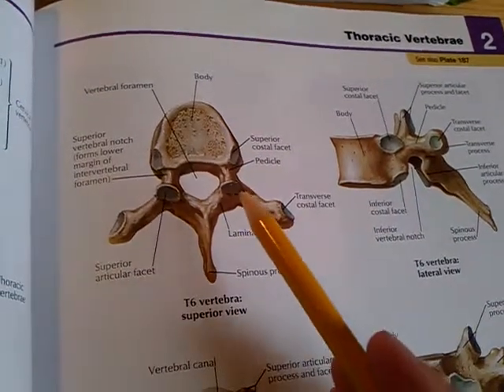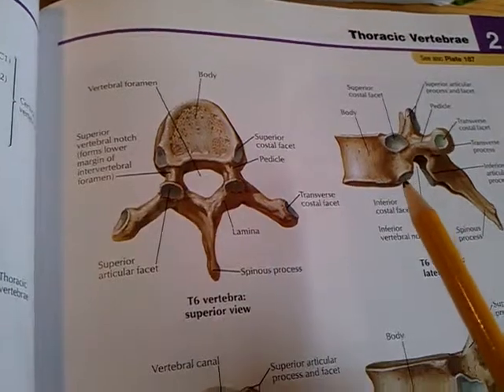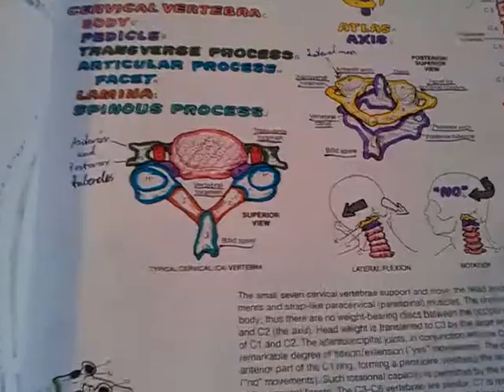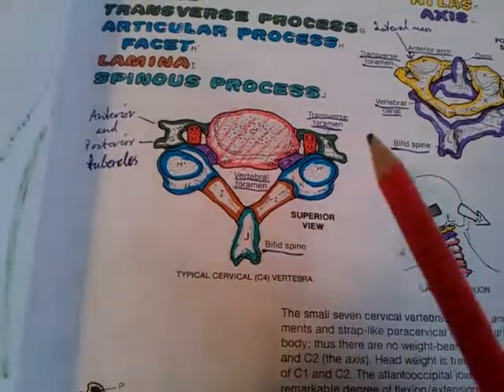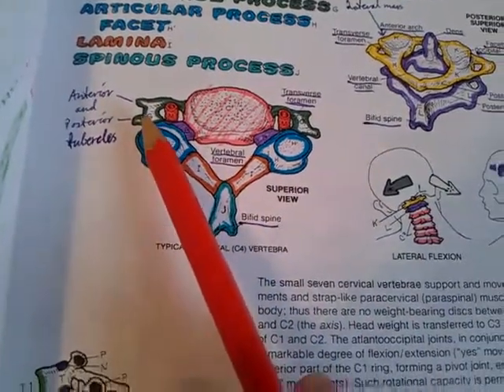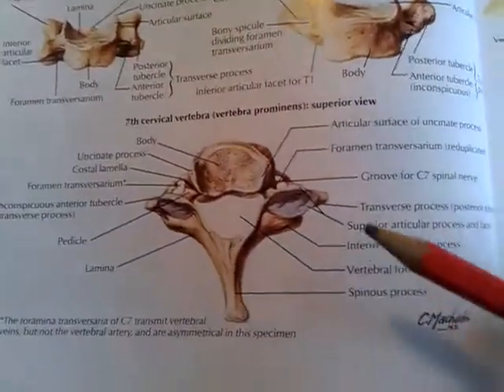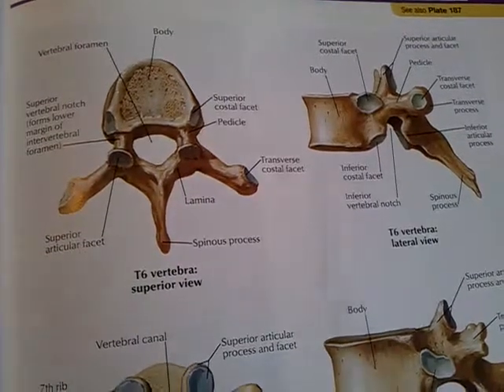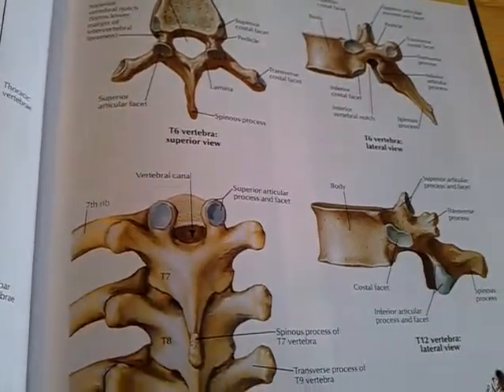11. Vertebrae - general features, cervical and thoracic vertebrae